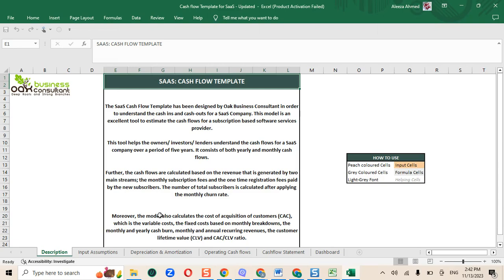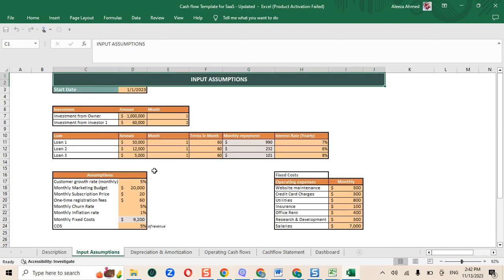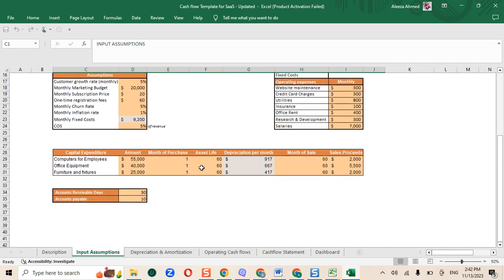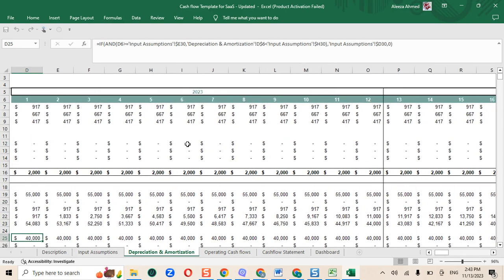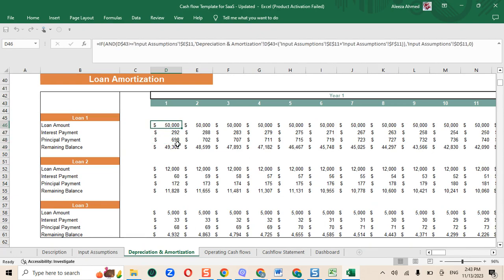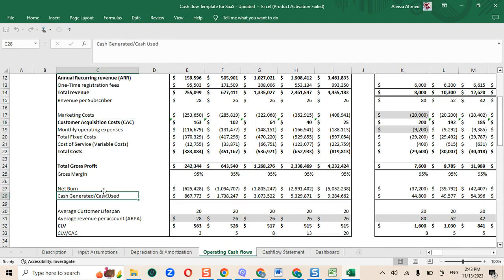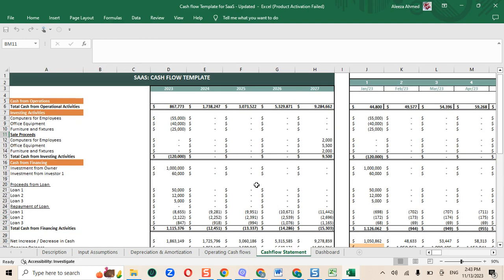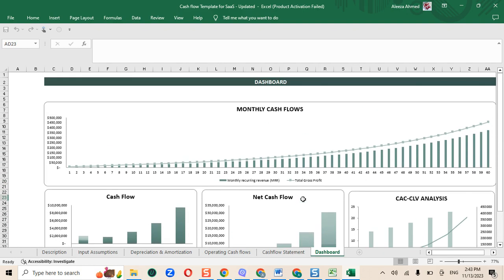Cash Flow Statement Excel Template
A cash flow template is a financial tool that helps individuals to plan and manage their cash flow effectively. In addition, it is designed to track the inflow and outflow of cash within a specific period. Therefore, typically a month or a year, to help users understand their financial position and make informed decisions. This Free Cash Flow Excel Template made by Oak Business Consultant is for all users. Moreover, the best part is that it is completely free of cost. There are no hidden charges!

Description:
This excel Financial Model template presents a full structure of a cash flow statement and for your understanding, it is easy to use, and we feature it with comment boxes for each piece of information. The comment boxes, once understood, can be removed easily. Each Comment box explains how to calculate information that needs to be recorded in that cell, along with a positive or negative sign.

The design is the signature of Oak Business Consultants and is pleasing to the eye.

Therefore, get your hands on this amazing tool by clicking the following
CONNECT WITH OAK BUSINESS CONSULTANT:

0.00 - Intro
0:15 - Input Assumptions
0:32 - Depreciation & Amortization
0:55 - Operating Cash flows
1:11 - Cashflow Statement
1:24 - Dashboard